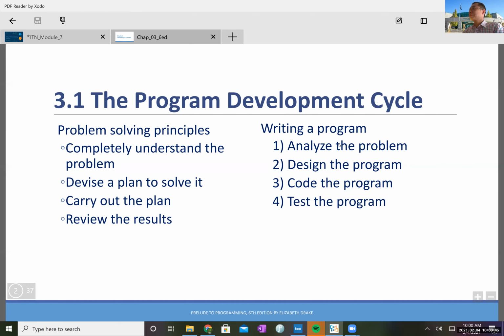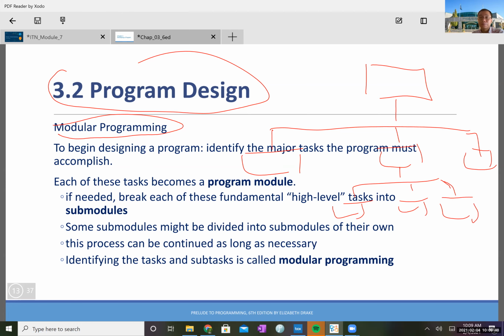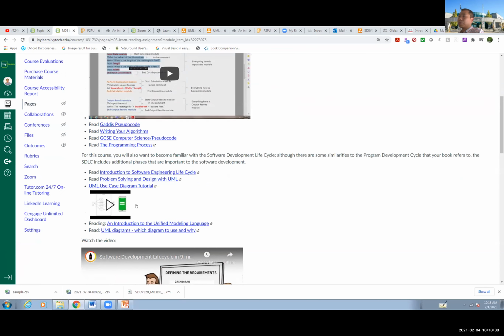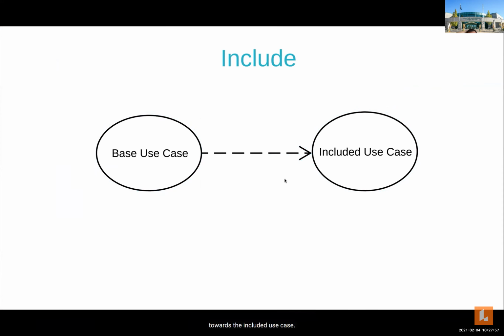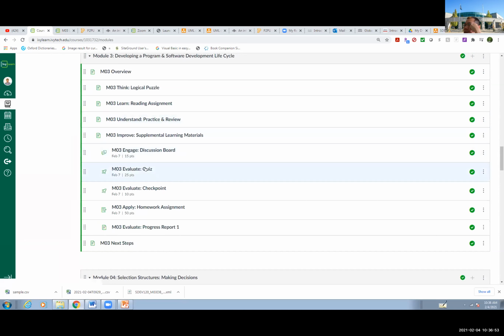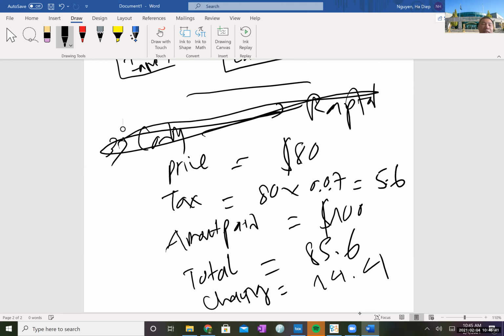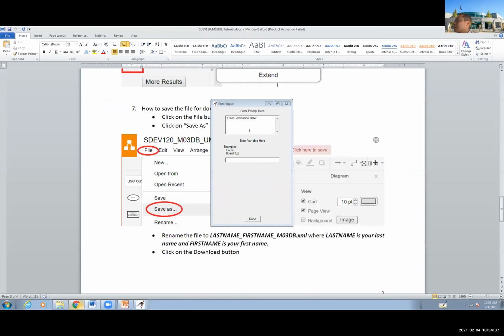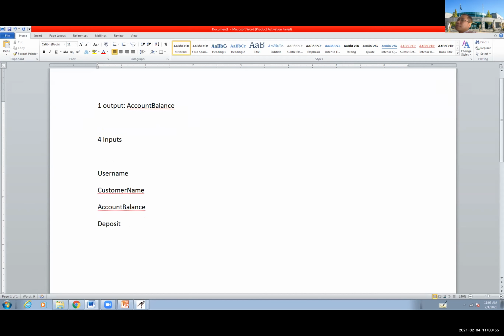SDEV 120, Module 3 - Part 2